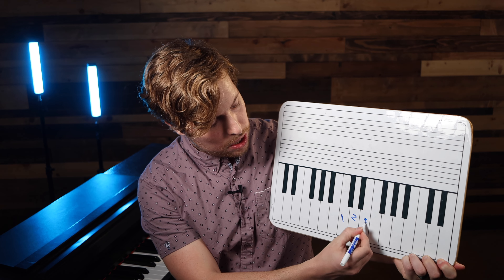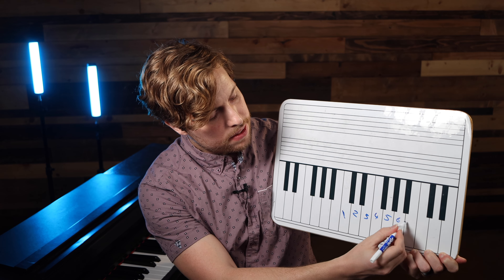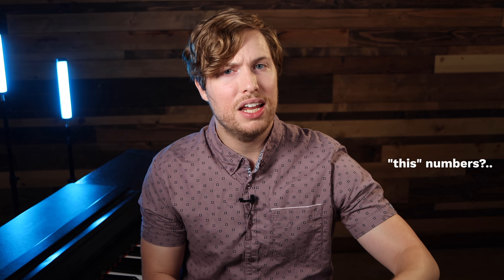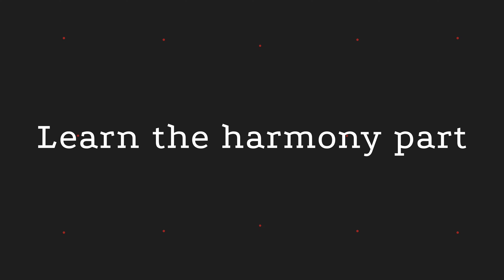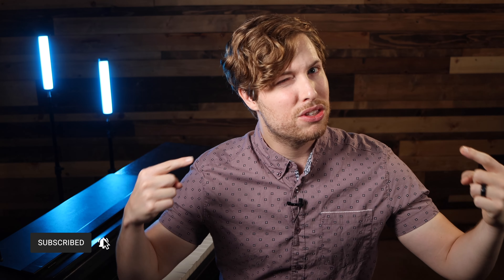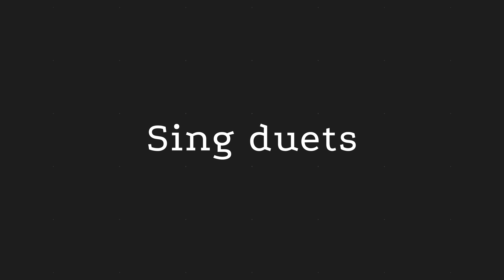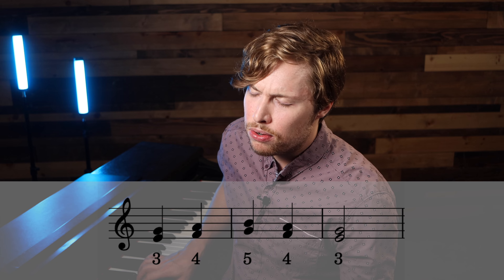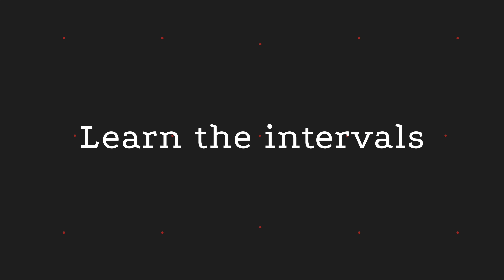How to Sing in Harmony for Worship | Beginners Guide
Learn to sing harmony with these steps. If you want more training on singing harmony, take the FREE Harmony Challenge

Time Stamps:
0:00 Sing on Numbers
0:55 Know the Melody
1:29 Learn the harmony part
2:14 Sing duets
2:59 Sing rounds / canons
3:50 Train your ear to hear 3rds
6:01 Learn the intervals
6:44 Try it out!
7:19 Music theory
7:46 Practice!

If you'd like to learn more about Worship Refocus which my wife and I started as a resource for worship musicians, feel free to visit our